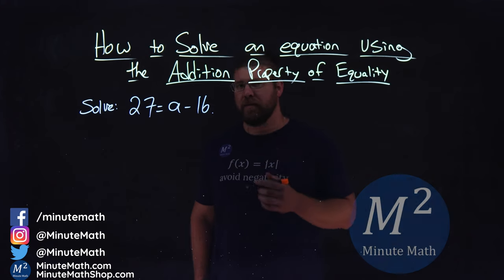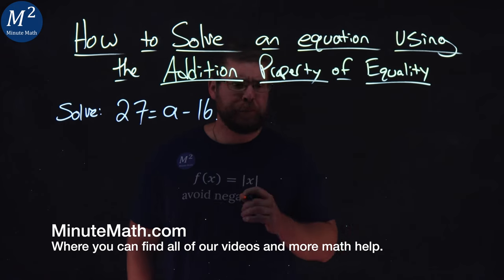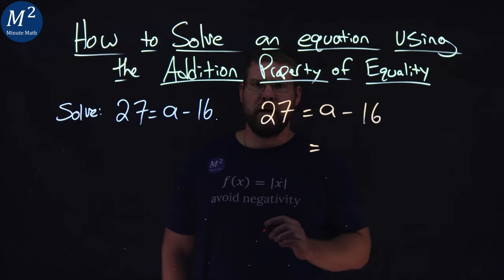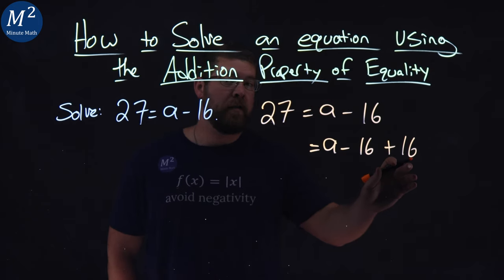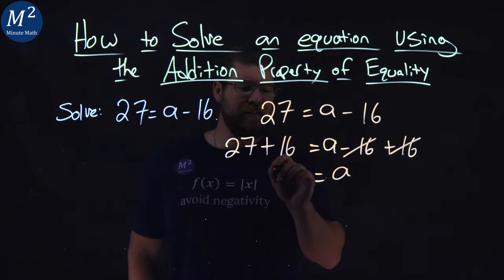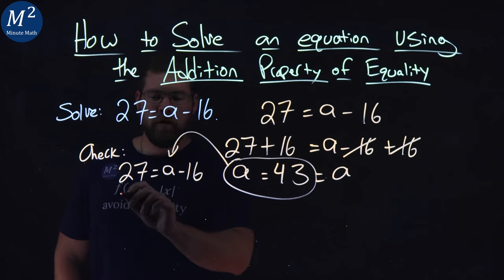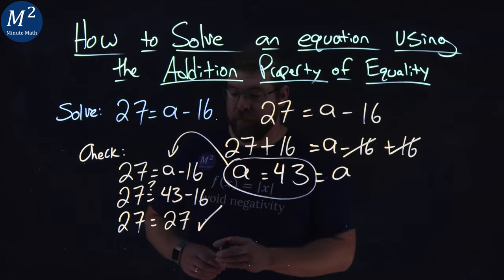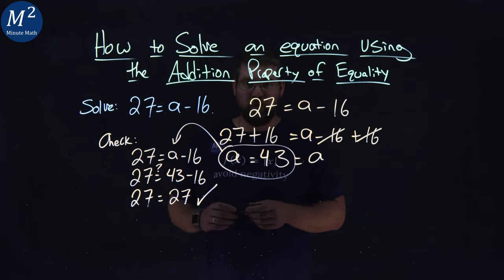How to Solve an Equation Using the Addition Property of Equality | Part 2 of 2 | 27=a-16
In this video we learn how to solve an equation using the addition property of equality. We solve 27=a-16.
The steps to solve an equation using the addition property of equality are:
1) Use the Addition Property of Equality to isolate the variable.
2) Simplify the expressions on both sides of the equation.
3) Check the solution.

Amazon Store Front: How we make our videos, Recommended Educational Resources, Etc.:

Marecek, L., Anthony-Smith, M., & Mathis, A. H. (2020). Use the Language of Algebra. In Prealgebra 2e. OpenStax.